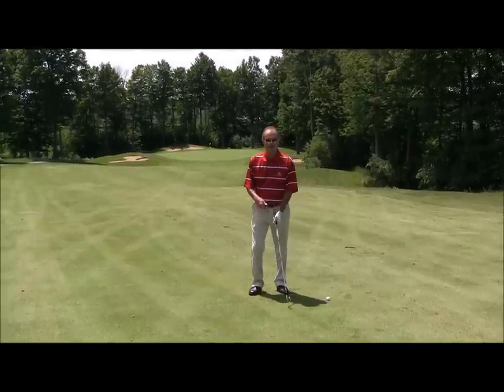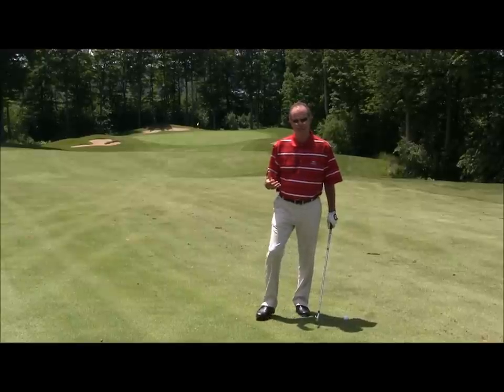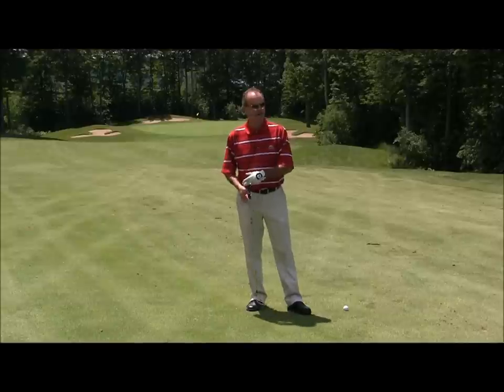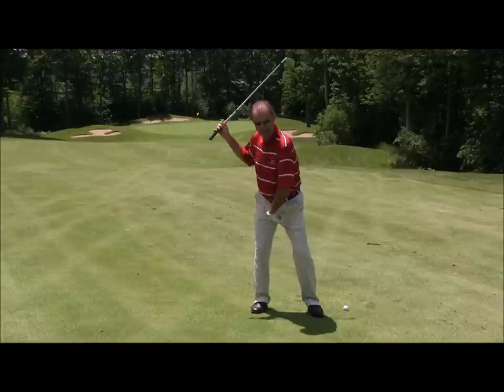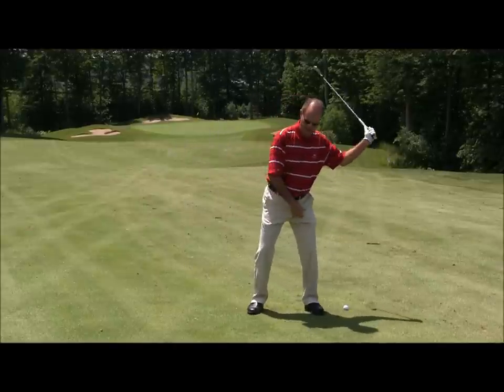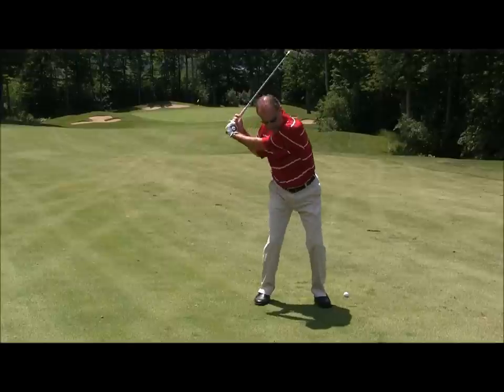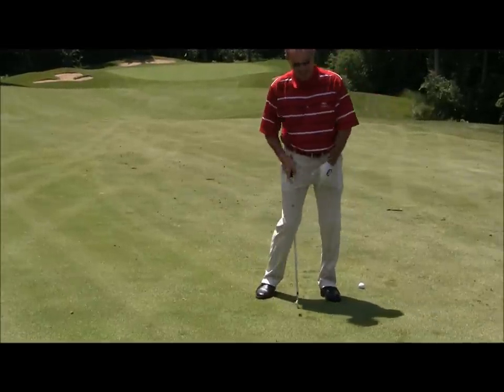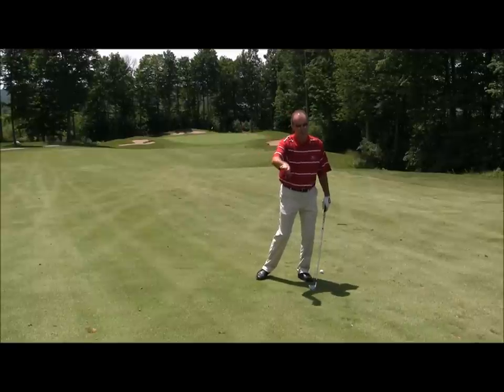Tips From The Pro - Iron Approaches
In the first episode of this video series, Shanty Creek Resorts' Director of Golf, Brian Kautz demonstrates common mistakes golfers make when approaching the green with their irons and the steps we can to take to correct those actions.